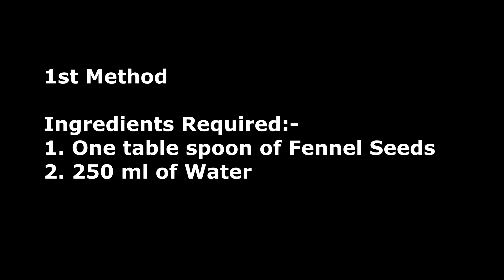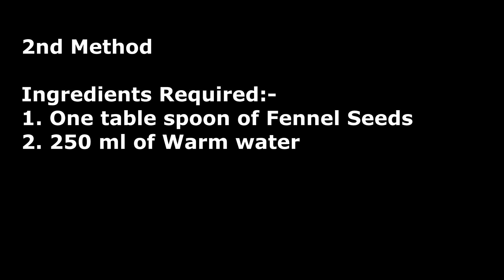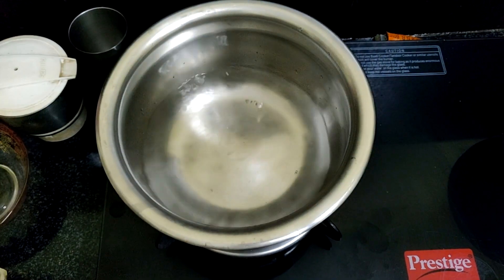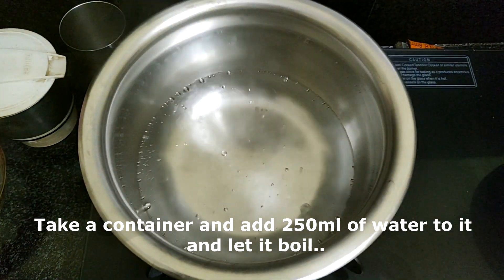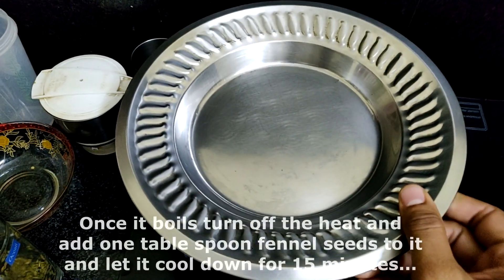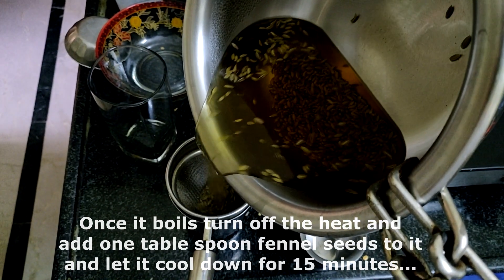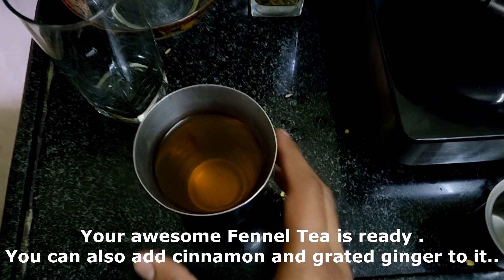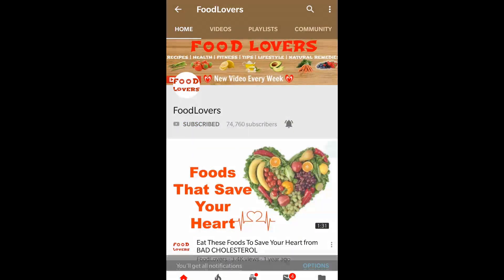Fennel Seed Drink To Lose weight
Fennel Seed Drink for Weight loss men and women

Ingredients:-
1. one tablespoon of fennel seeds
2. 250ml of water.

Soak them over night and drink in the morning.

Method 2:

1. Boil 250ml of water and and turn off the heat and add one table spoon of fennel seeds to it and close the container with a lid.
Let it sit for 15 minutes.

This water can be taken 15 minutes before and 30 minutes after any meal.

Try it and post your comments below.

Buy from below

1. Fennel Seeds
2. Electric Whisk

My Gear :-

Canon 1300D

Canon EF-S 35mm f/2.8 Macro IS STM

Sony DSC HX 400V

Oneplus 3T

Under water Camera

Sandisk Memory Card 32GB

Sandisk Meory Card 64GB